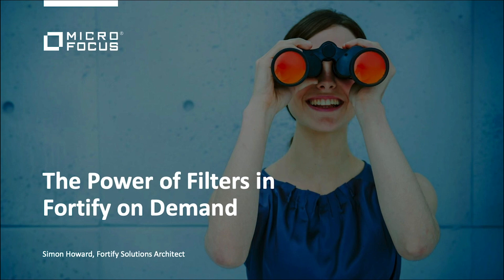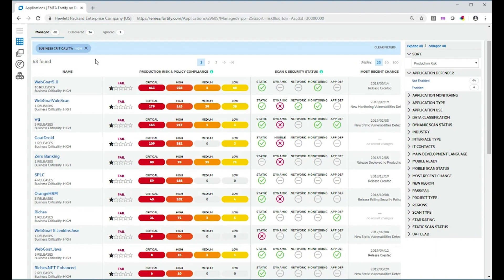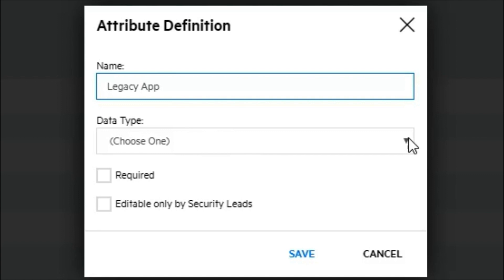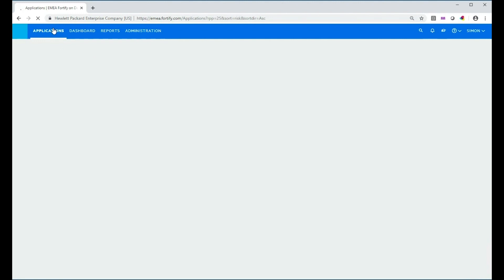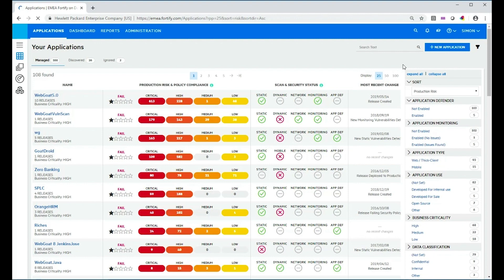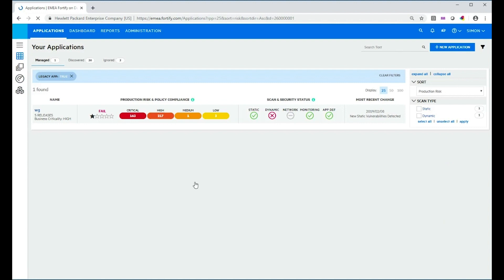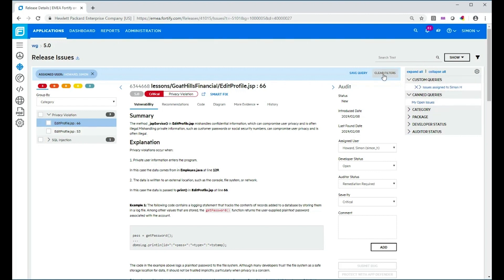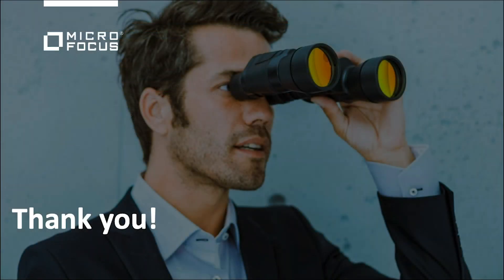Fortify on Demand - Application Filters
This demo shows the power of filters in Fortify on Demand (FoD) for application security testing. Use some off-the-shelf filters (for example-- business criticality) or create your own. This is a great way to manage scan results in an application security program.

Fortify on Demand—Application Security as a Service:
For organizations that don’t have the time, resources, and expertise to
implement an in-house security program, Fortify on Demand provides
a fast and easy way to get started with minimal upfront investment
and the flexibility to scale with changing business needs. In addition to
static and dynamic analysis, Fortify on Demand covers in-depth mobile
app security testing, open-source analysis, vendor application security
management, and continuous monitoring for applications in production. Test results are manually reviewed by application security experts.